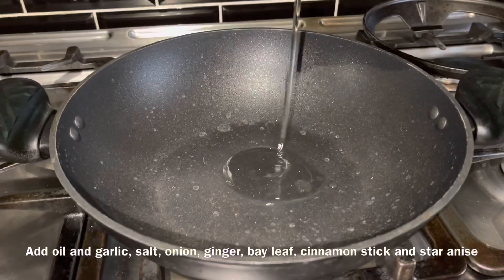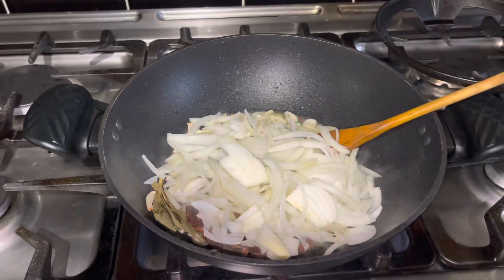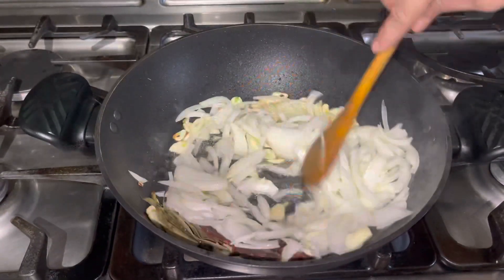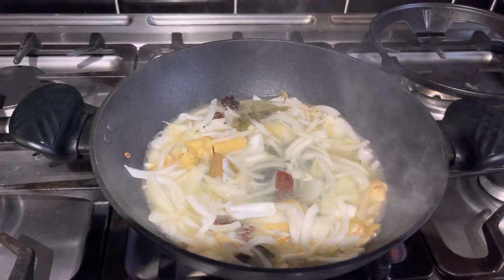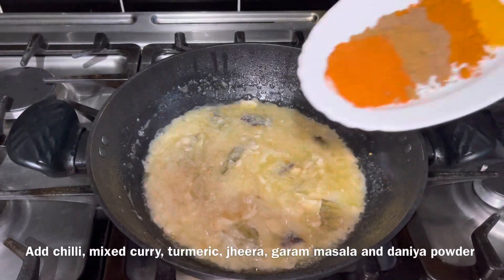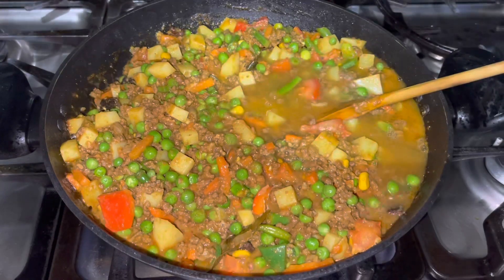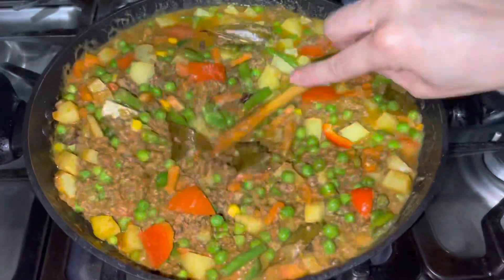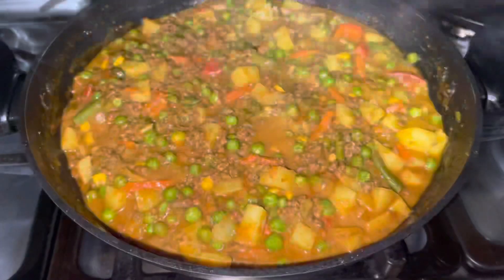Mince meat with mixed vegetable | Bengali Cooking Video by Piya Cooks